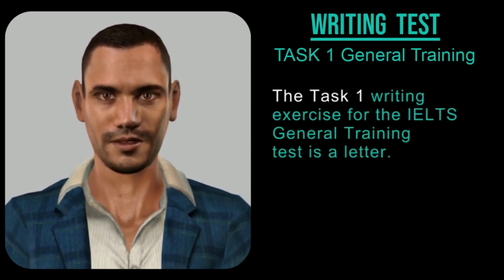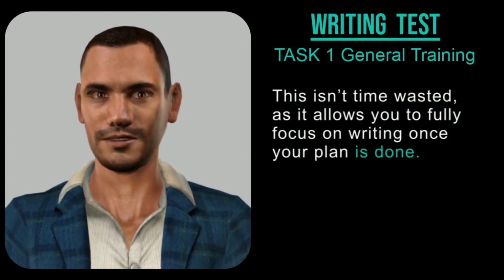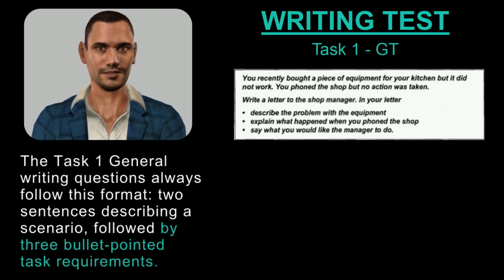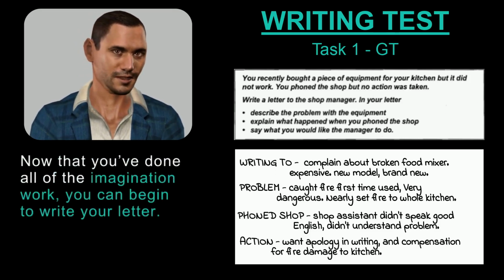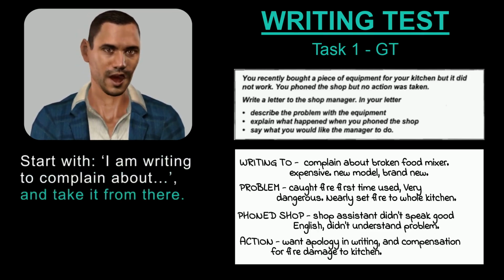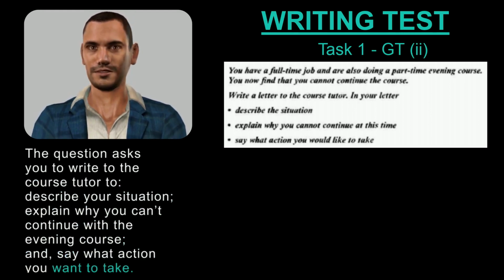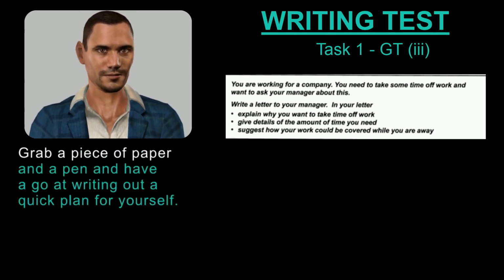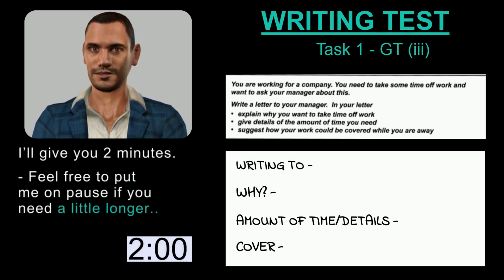IELTS WRITING TEST - Task 1 General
Virtual Examiner breakdown of 3 example IELTS General Writing Task 1 letter questions.